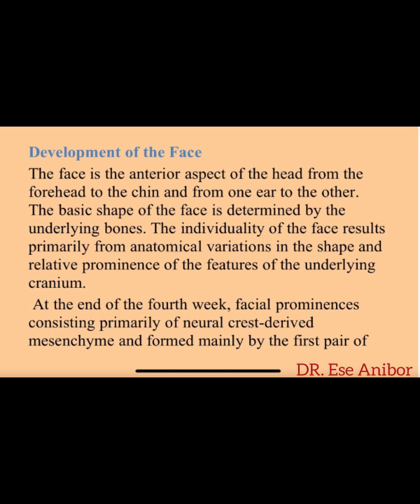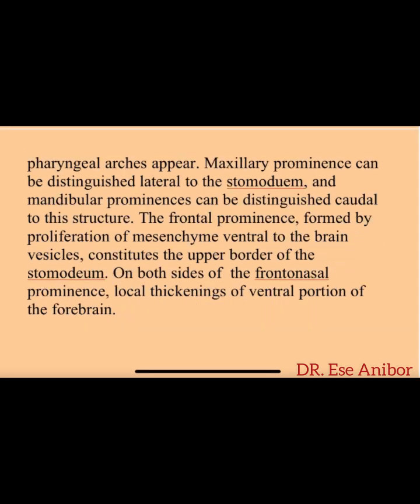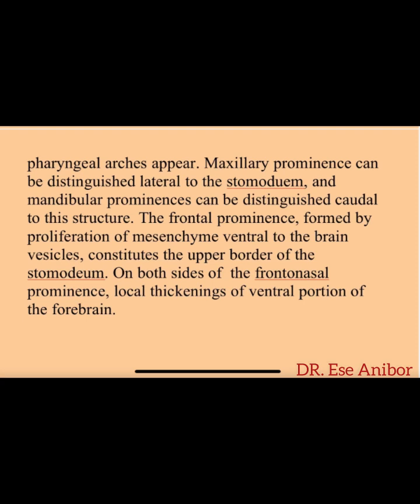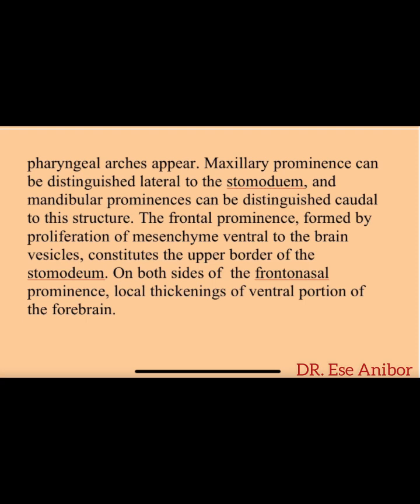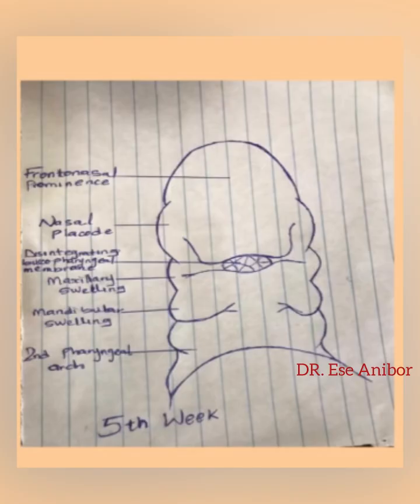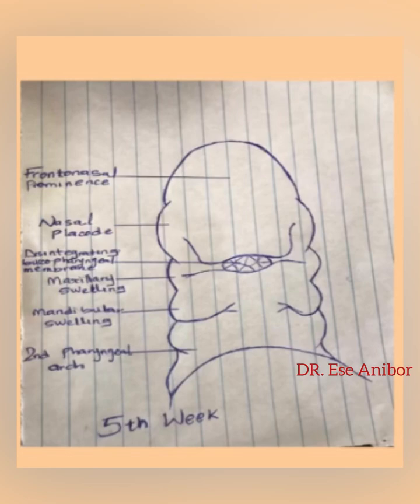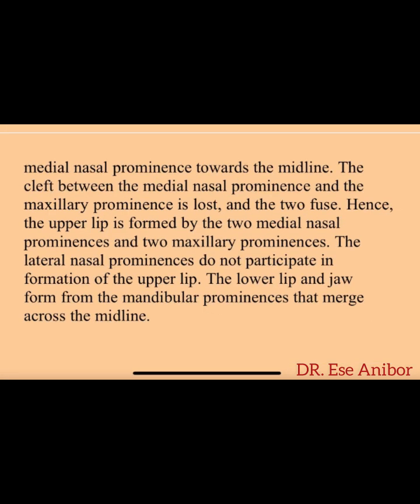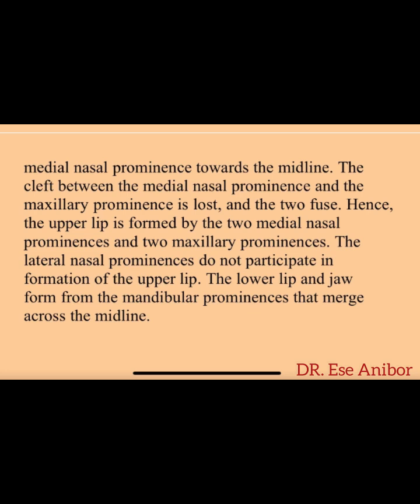Development of the Face